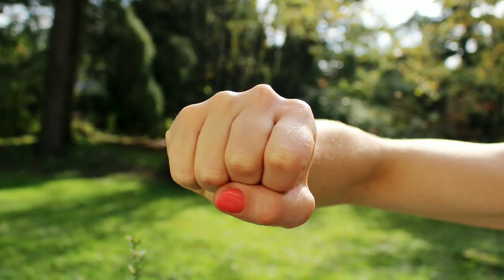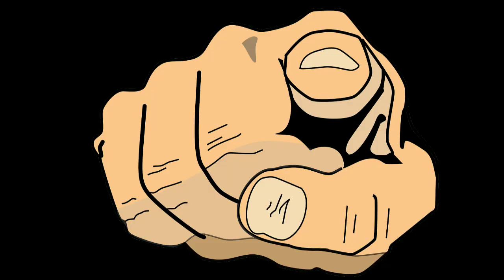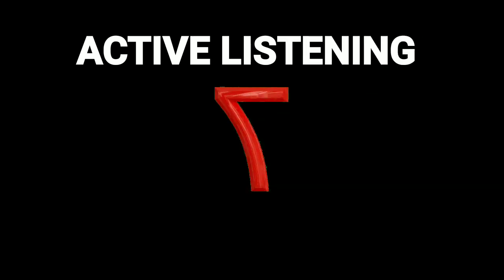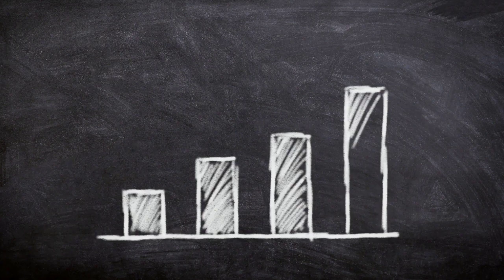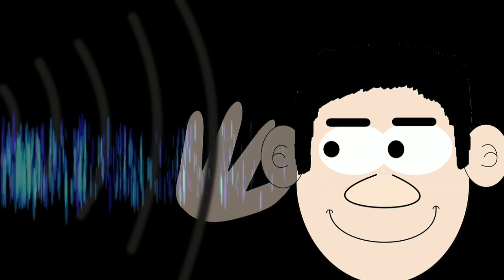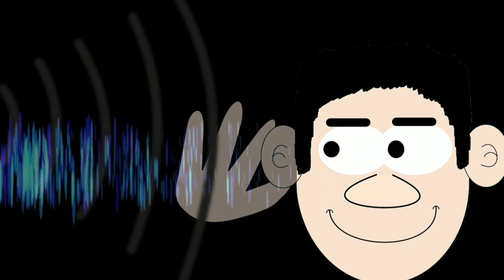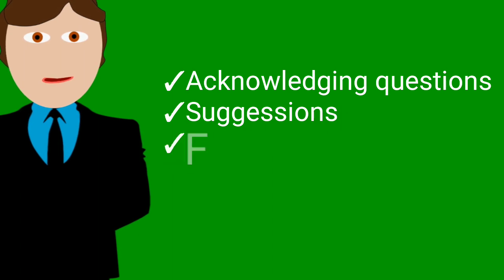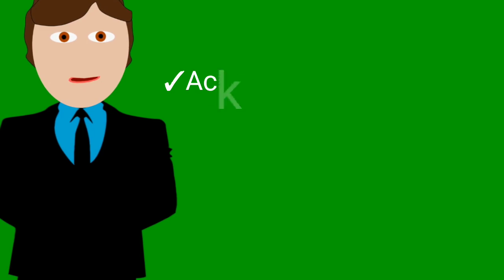9 Quick Tips for Mastering Communication Skills | How to improve Communication Skills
9 Quick Tips for Mastering Communication Skills |  How to improve Communication Skills | Communicate better |

Communication skills play a very vital role in our professional lives today. Its importance can be determined by the fact that communication skills is a part of the curriculum of most professional courses and degrees. If you missed learning these in school or Universities, you need not worry. We are here to help you. in this video I will give you 9 quick tips to enhance your communication skills.

Time stamps:
0:00- introduction

0:45- know your audience

1:45 - breaking the ice

2:20-keep it simple

3:05-use of appropriate speed and pitch

3:46- body language

4:36-engage your audience

5:00- active listening

6:03- conclude with key points

6:19- rehearse

Books on communication skills

1) THE ART OF PUBLIC SPEAKING (PB) Paperback – DALE CARNEGIE

2) How to Talk to Anyone: 92 Little Tricks for Big Success in Relationships Paperback – Leil Lowndes

3)Influencer: The New Science of Leading Change, Second Edition (Paperback) Paperback –Joseph Grenny

4) On Speaking Well Paperback – Peggy Noonan

5) How to Speak How to Listen Paperback – Mortimer J. Adler

6) Just Listen: Discover the Secret to Getting Through to Absolutely Anyone Kindle Edition
by Mark Goulston

7) Words That Work: It's Not What You Say, It's What People Hear Paperback – Frank I. Luntz

8) Communication Skills: A Practical Guide to Improving Your Social Intelligence, Presentation, Persuasion and Public Speaking: 9 (Positive Psychology Coaching) Paperback – Ian Tuhovsky

9) The Science of Effective Communication: Improve Your Social Skills and Small Talk, Develop Charisma and Learn How to Talk to Anyone (Positive Psychology Coaching Series Book 15) Kindle Edition - Ian Tuhovsky  (Author)  Format: Kindle Edition

10) Secrets of Successful Communication (Big Brain vs. Little Brain Communication) Paperback – Import - Kevin T. McCarney

how to improve your communication skill, improve communication skills, quick tips, presentation skills, verbal and nonverbal communication, verbal communication, nonverbal communication,  Be a master of Communication ,Tricks for Improving Communication, how to develop your communication skill, secrets to develop your communication skills, how to talk to anyone, extraordinary communication skills, simple ways to improve your communication skills,